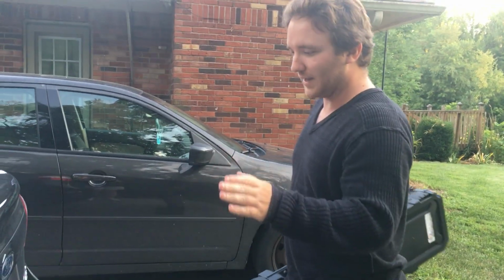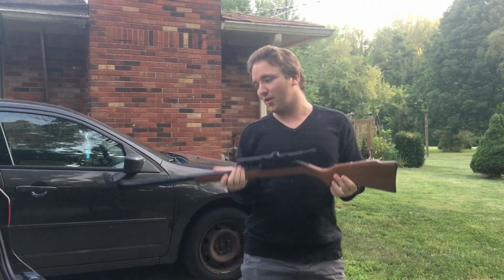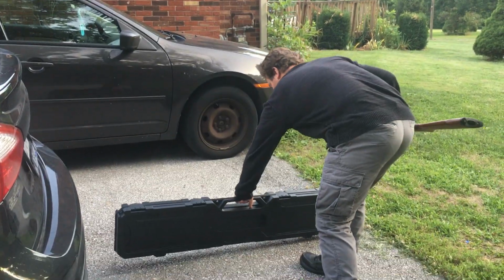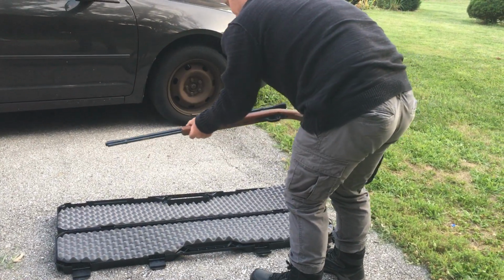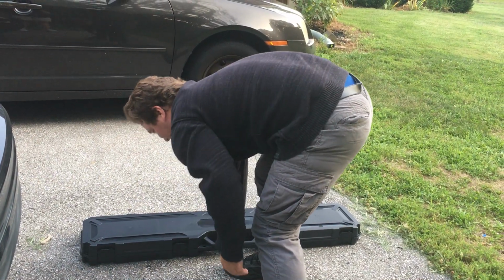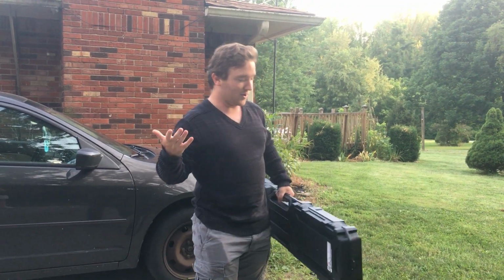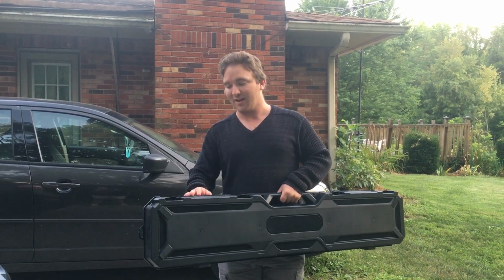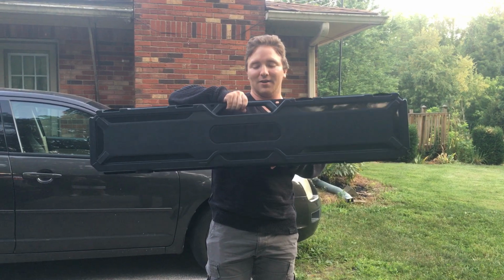Flambeau Plastic Gun Case Review and Test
Want us to review your product or join our YouTube Channel as a Partner?